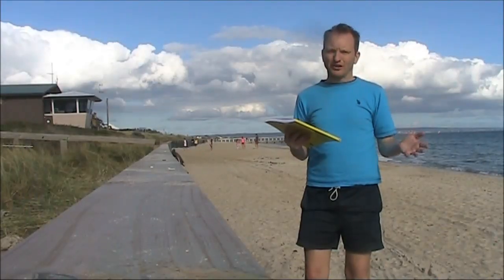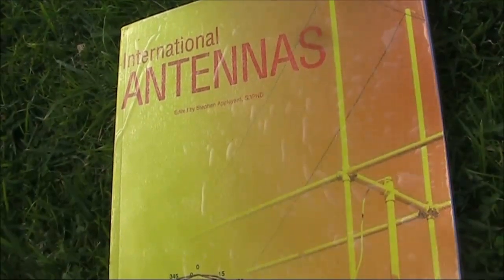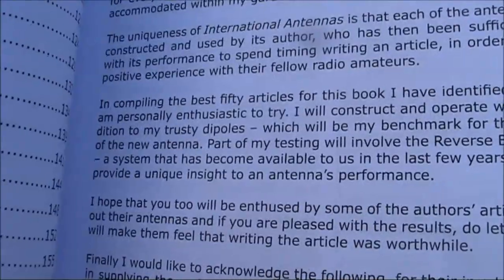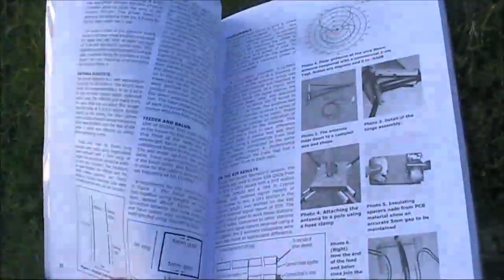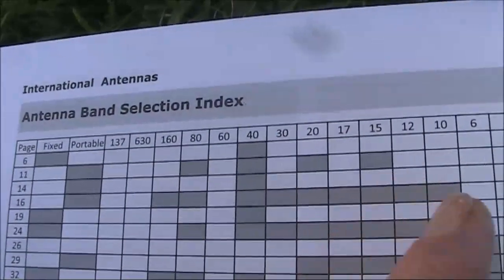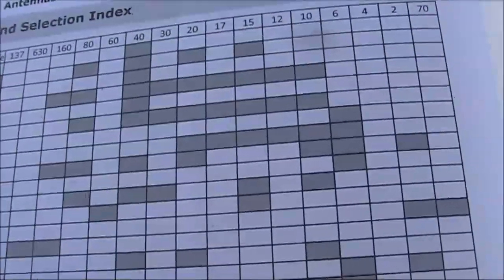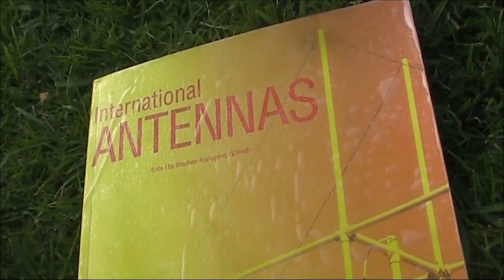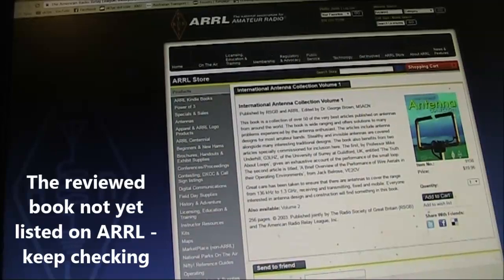Book review: International Antennas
A review of 'International Antennas' - a compendium of amateur radio antenna articles from around the world edited by Steve Appleyard.